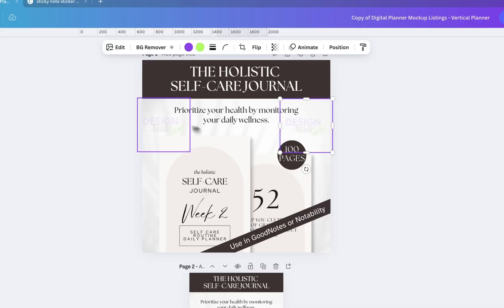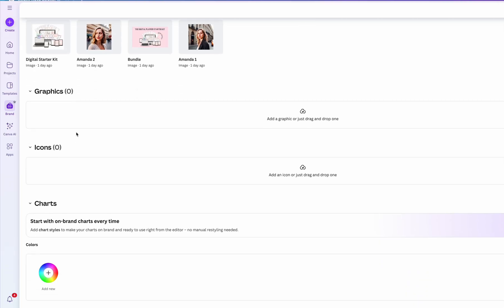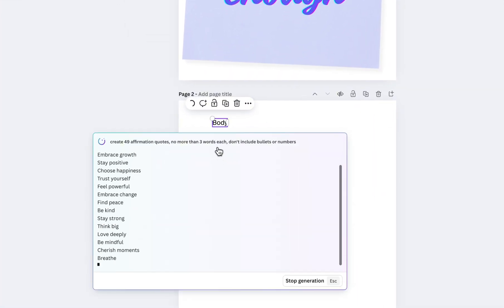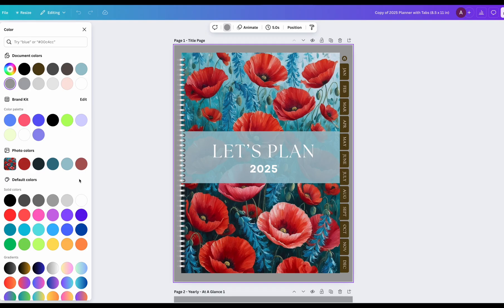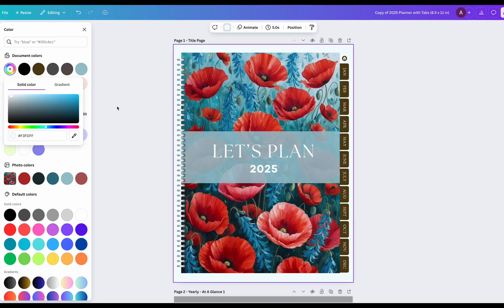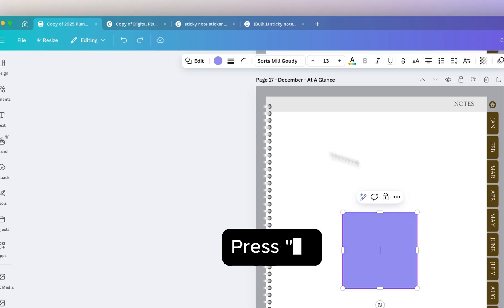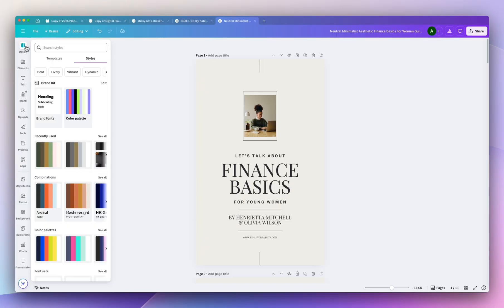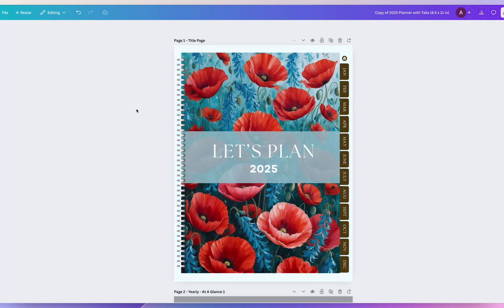10 Canva Features Every Digital Product Seller NEEDS - Easy Tutorials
Have no time to make digital planners from scratch? Grab my Digital Planner Starter Kit with commercial-use templates:

Want to design planners way faster in Canva? In this video, I’m sharing the top Canva tools, apps, and shortcuts that will 10x your digital product workflow—whether you’re selling on Etsy, Shopify, or just getting started with your first digital planner.

If you’re a Canva creator, planner seller, or building a digital product business, this video will give you the tools to work smarter—not harder.

00:00 Intro
00:19 Tip #1
00:55 Tip #2
01:20 Tip #3
01:44 Tip #4
03:44 Tip #5
05:18 Tip #6
05:51 Tip #7
07:09 Tip #8
07:42 Tip #9
08:28 Tip #10

This video is for educational and informational purposes only and should not be considered financial, legal, or business advice. I don’t guarantee results, profits, or success—just sharing what I’ve learned. Any third-party shops or listings shown are purely examples to highlight general trends in the digital product space. If I promote my own product at the end, that’s just me sharing what I’ve made. Always do your own research before making business decisions. 💻✨